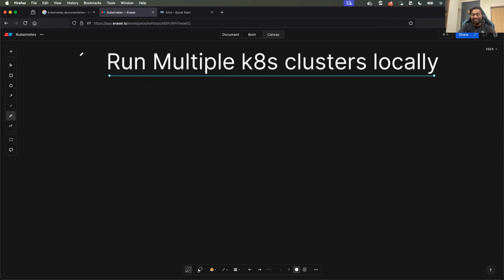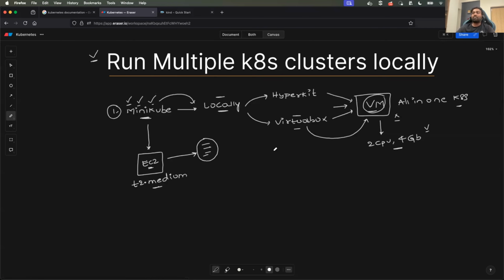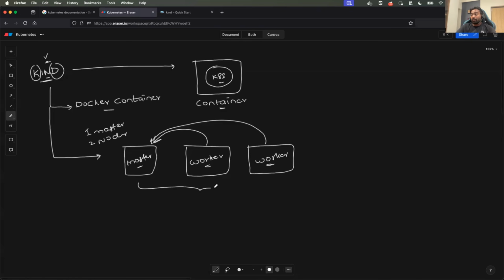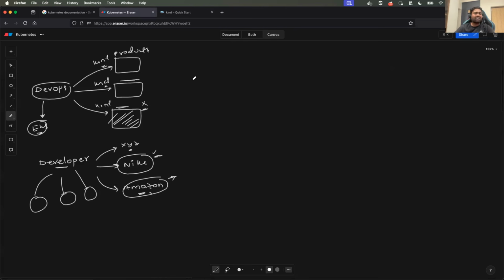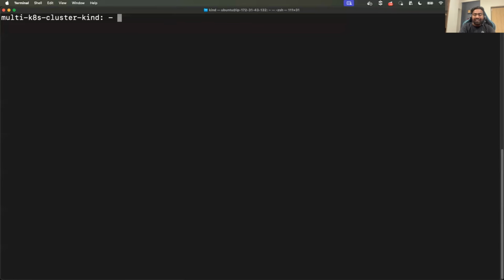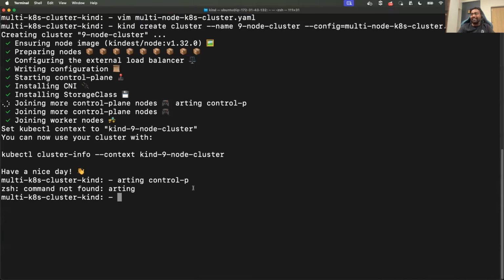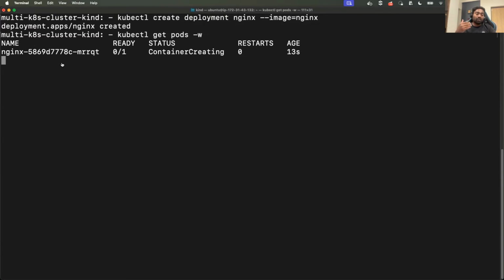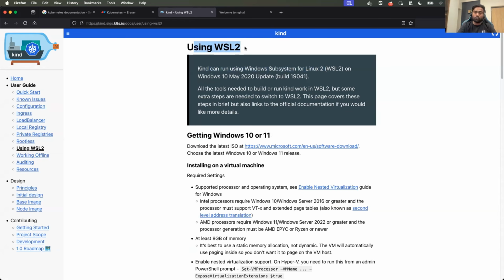Kubernetes in Docker (KIND) Tutorial